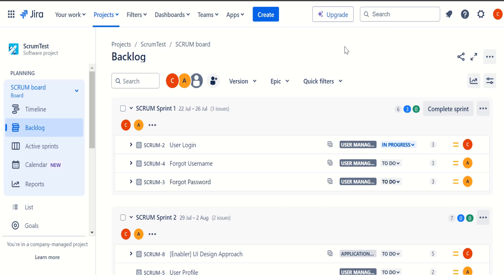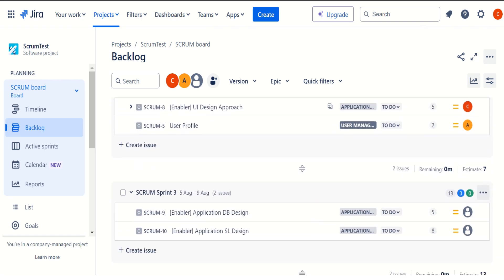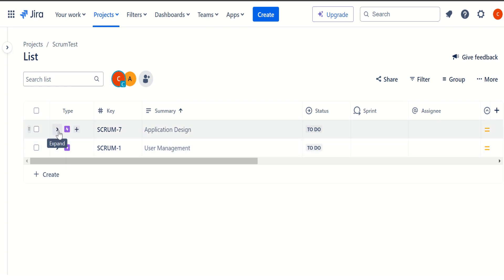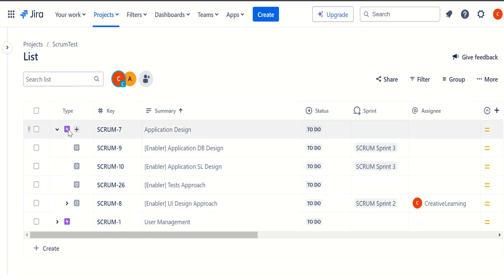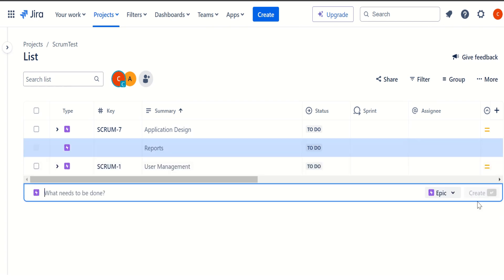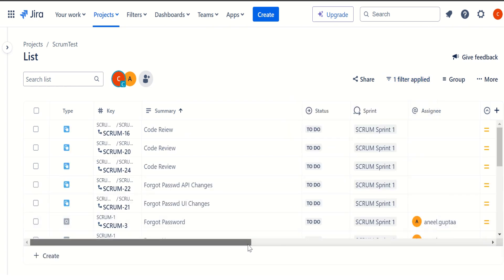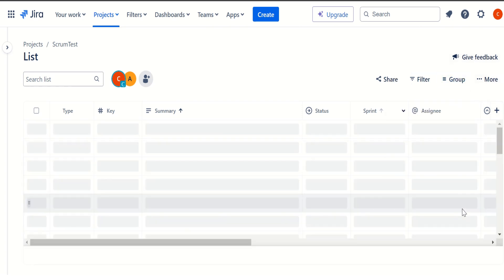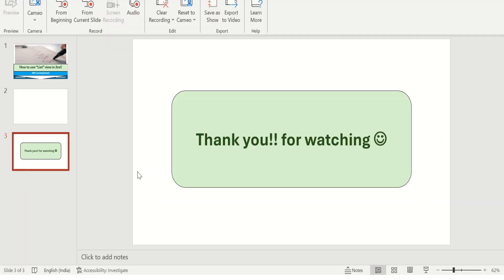Using "List" view in JIRA | How to use "List" in Jira | Jira for Agile Teams Lesson: 7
We will understand how to use "List" view in Jira.

Chapters in this Video:
✅00:00 Video Overview
✅00:28 Jira Sample Project Details
✅00:42 Current Backlog items in Sample Project including Sprints
✅01:14 Navigating to "List" view in Jira
✅01:25 Displaying List view of Sample Jira project
✅02:03 Creating User Story from Jira "List" view
✅02:55 Creating a Sub-task from "List" view
✅03:27 Creating an Epic from "List" view
✅03:50 Applying Sorting in List view
✅04:10 Share List of Issues using List view
✅04:16 Applying Filter in List View
✅04:55 Grouping using List view
✅05:38 Example: Grouping by Story Points

3. If you are *new to AzureDevOps and want to use it for Agile Scrum team or Scaled Agile (SAFe) Teams; Please refer below Series on AzureDevOps*